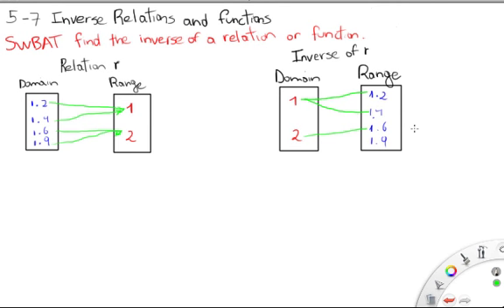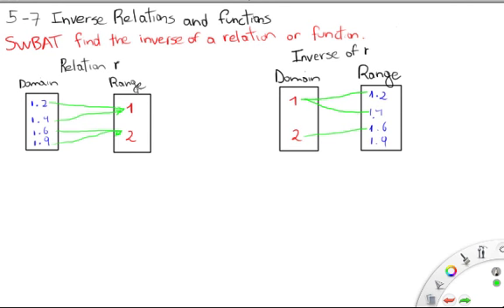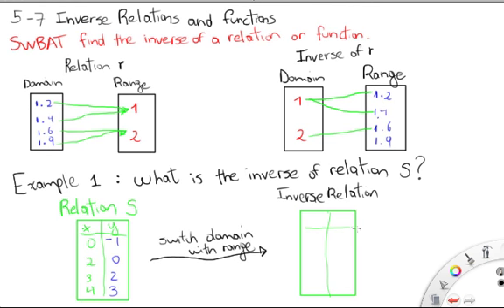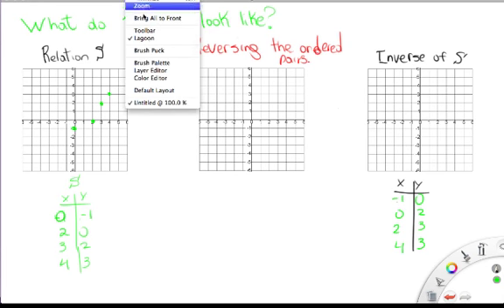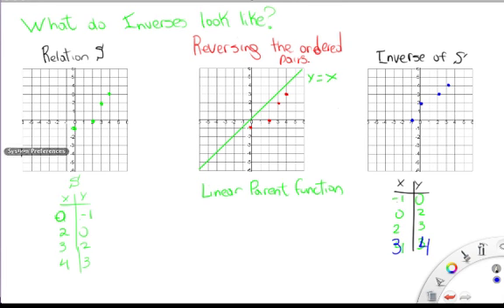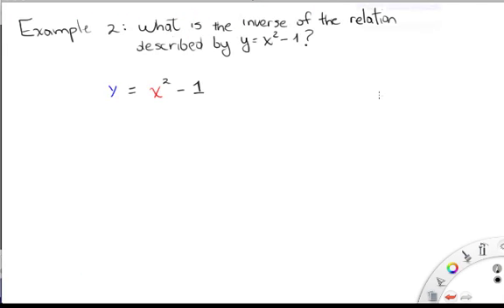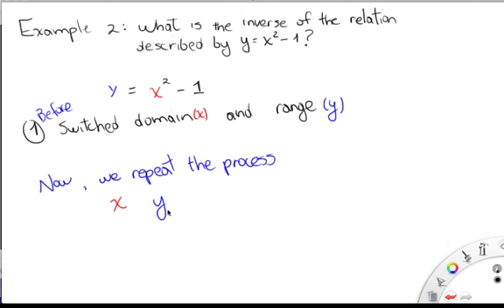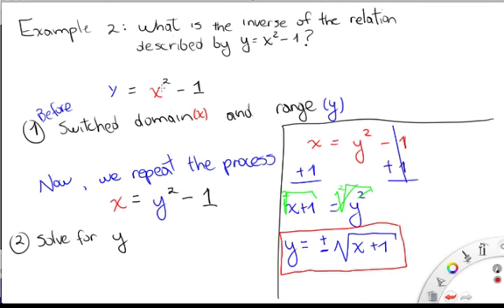5-7 Inverse Relations and Functions (part 1).mp4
Please take the following quiz.